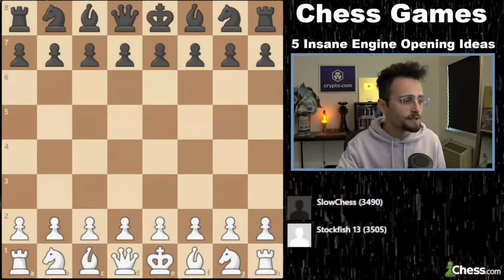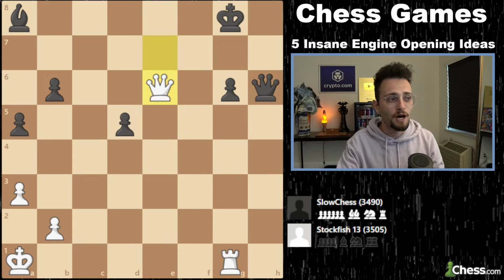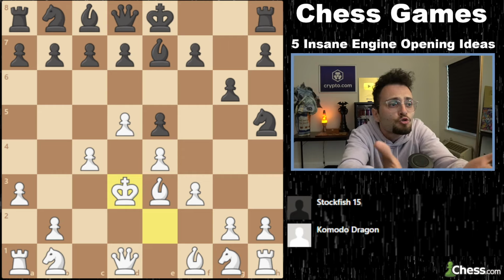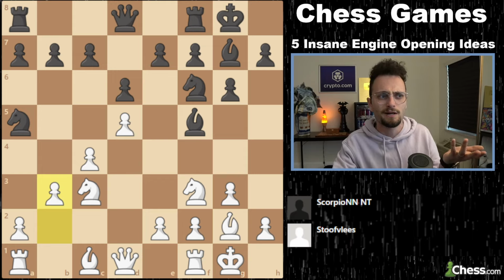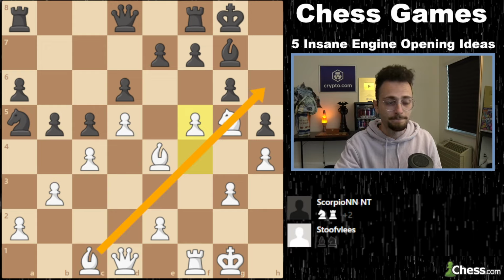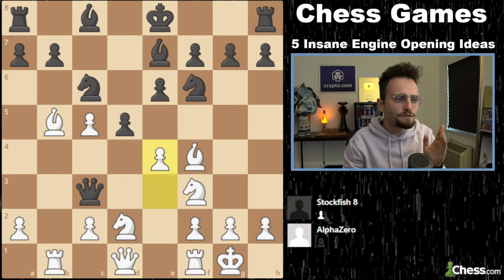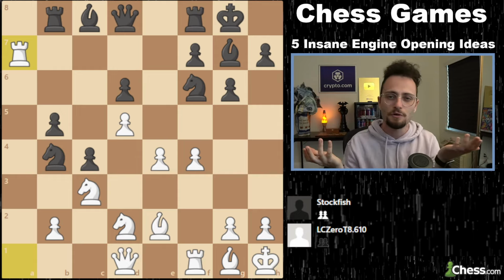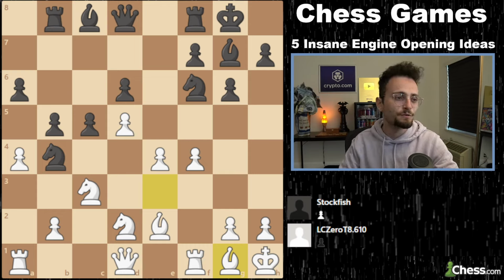5 INSANE Chess Openings by Stockfish...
0:00 Intro
0:59 Game 1
6:37 Game 2
12:40 Game 3
20:20 Game 4
26:21 Game 5 - shout out to Kingscrusher!